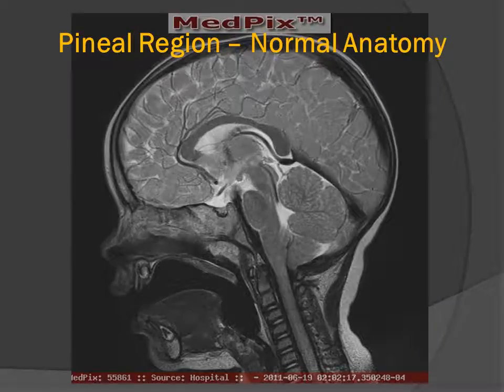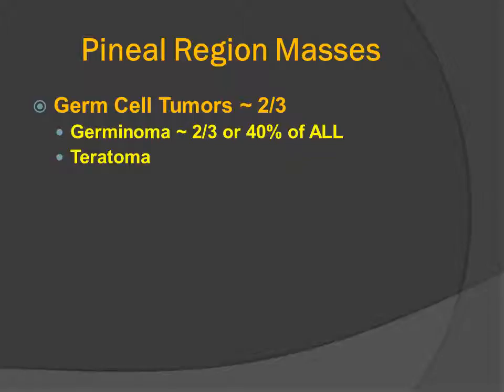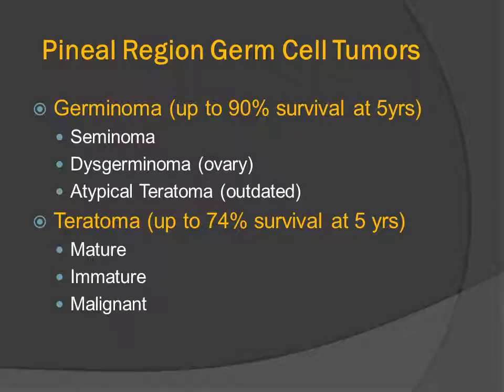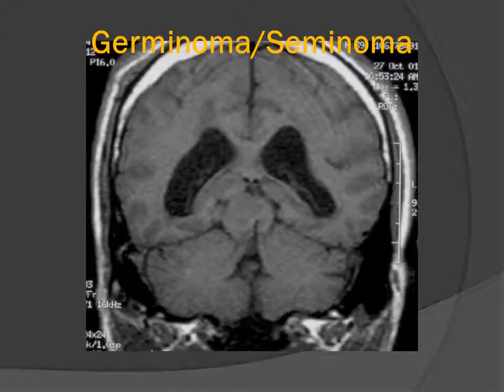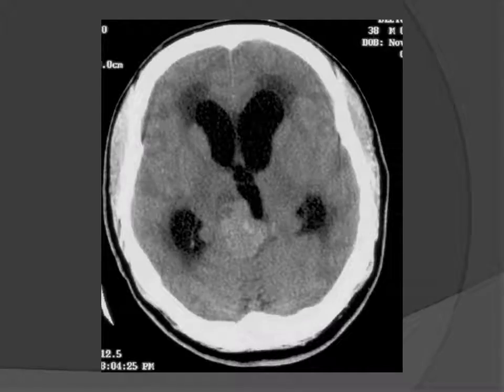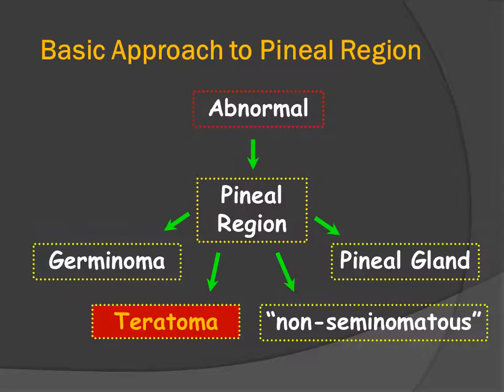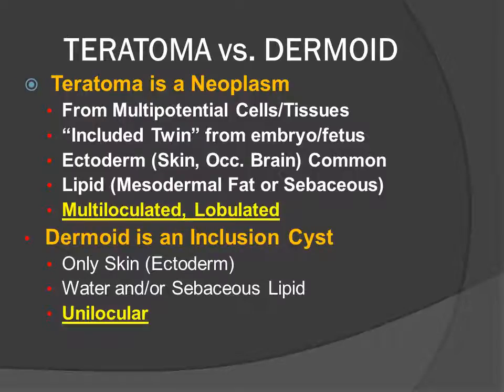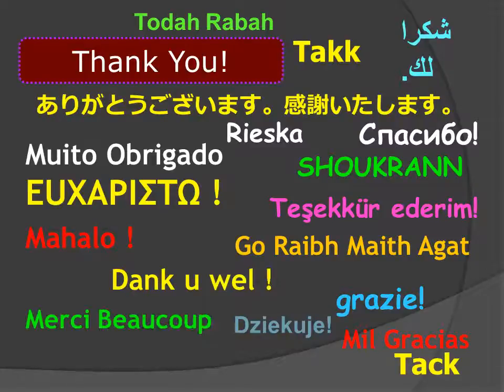Pineal Region Tumors: Radiologic-Pathologic Correlation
The two most common neoplasms of the pineal region (quadrigeminal plate cistern) are: germinoma (aka. seminoma, dysgerminoma); and, teratoma.  Teratomas are heterogeneous and often have lipid; and, germinomas are usually homogeneous and engulf native pineal calcifications.     MedPix® Teaching Files MedPix® is a Registered Trademark of USUHS